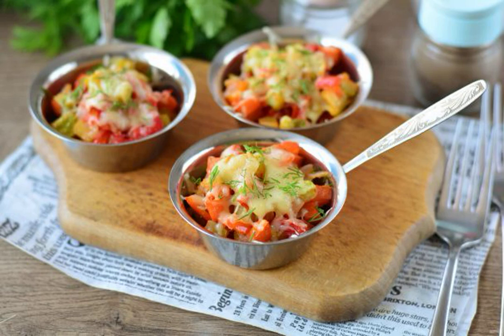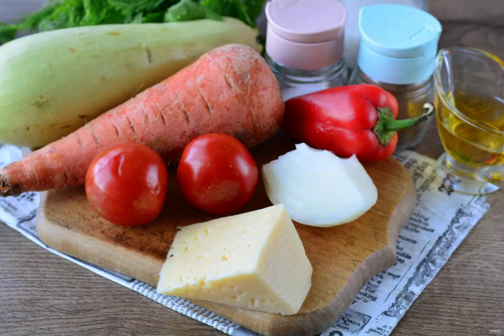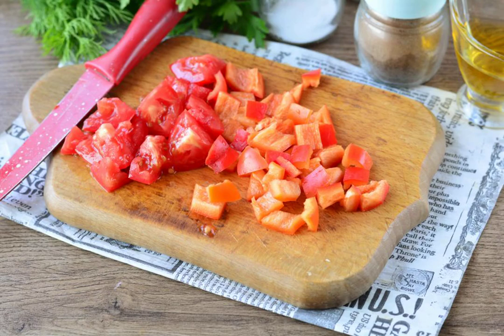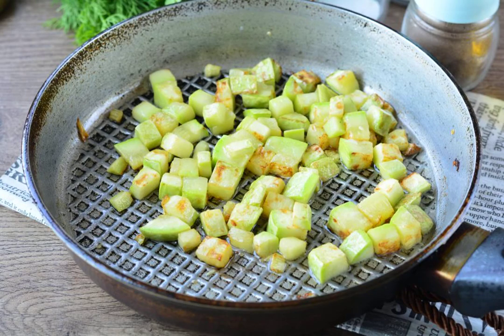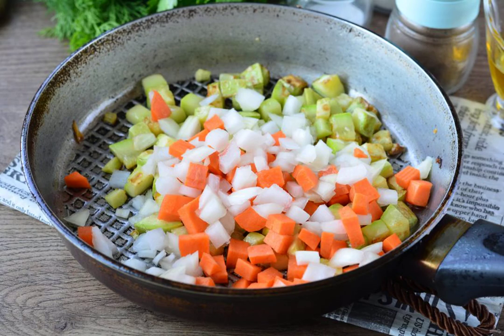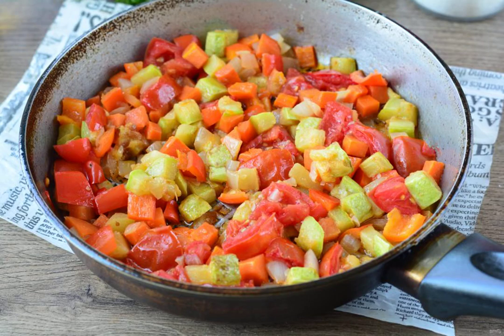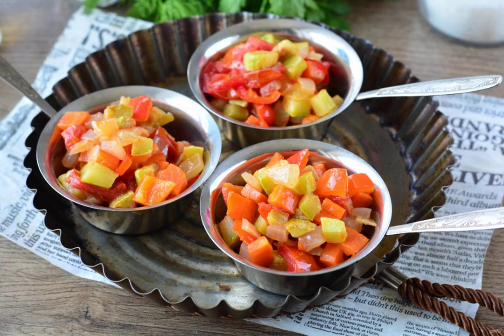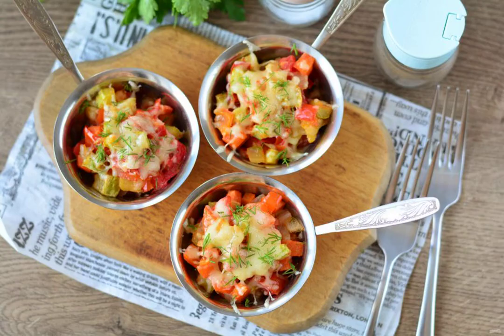Vegetable julienne. The most homemade recipes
Подготовьте ингредиенты.